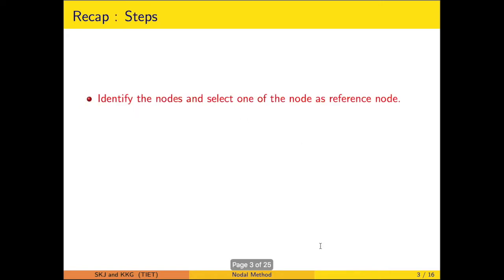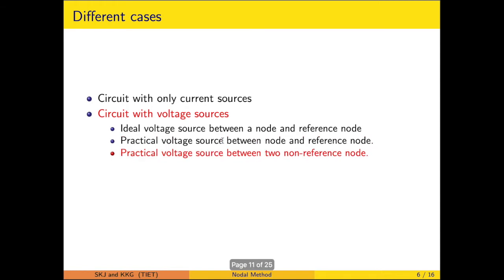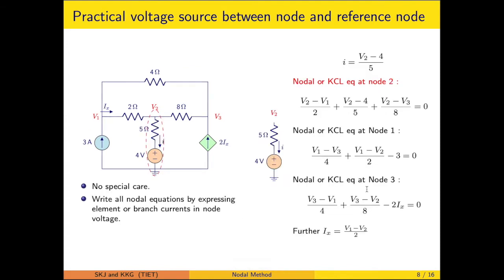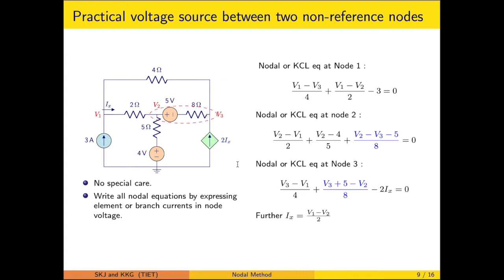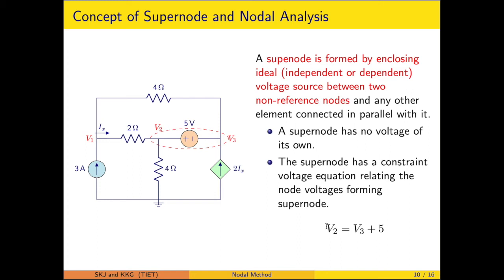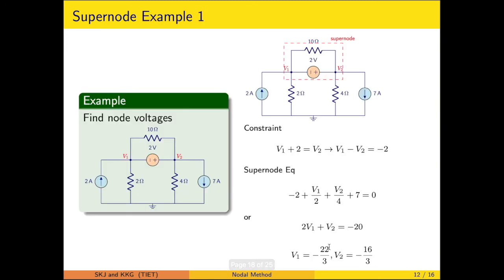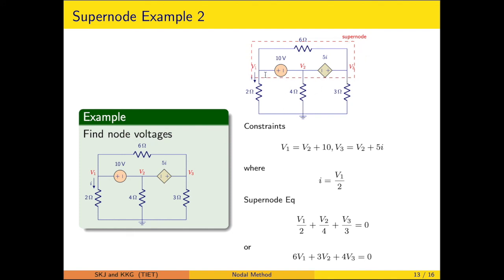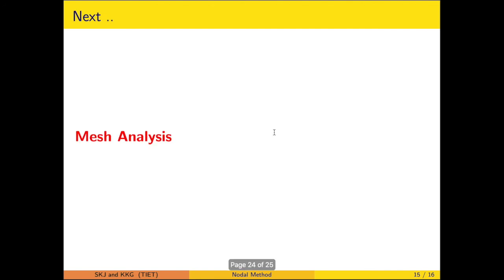Nodal Analysis Part II [Lecture 5 for UEE001]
In this video, the concept of the so-called 'supernode' is discussed and examples are given to employ the method for circuit analysis.